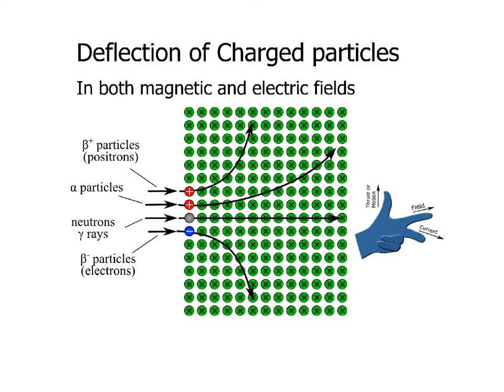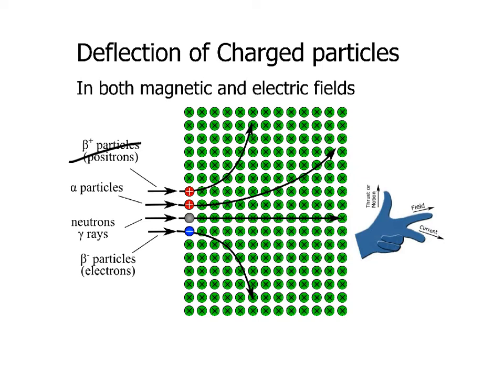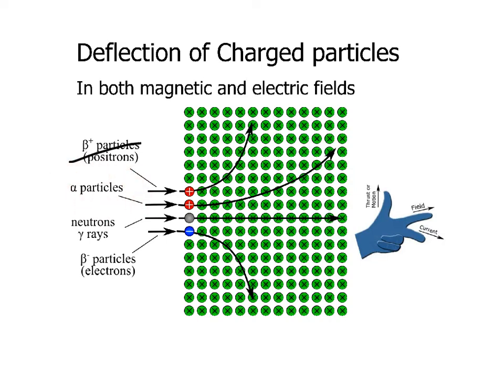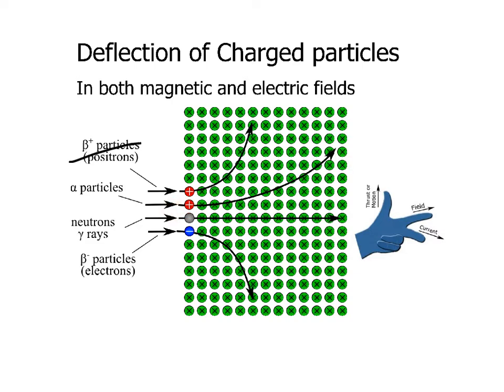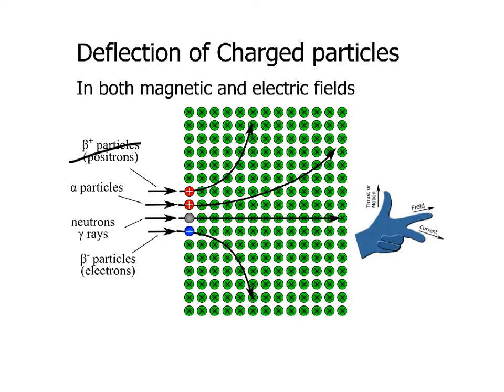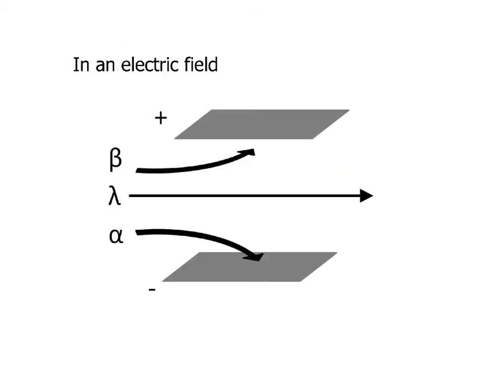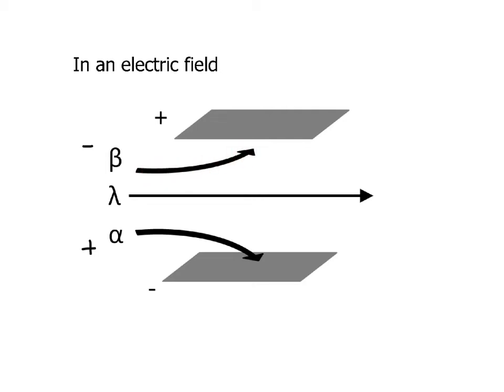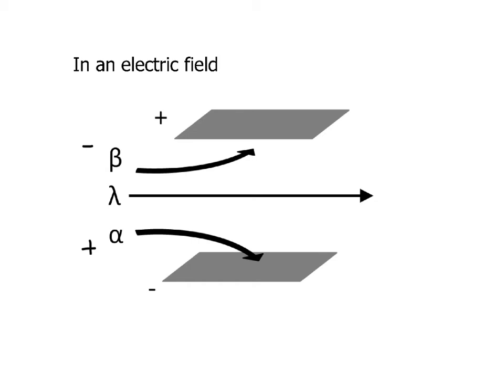Physics Lesson 92 - Deflecting nuclear radiation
How alpha, beta, and gamma radiation are affected by electric and magnetic fields